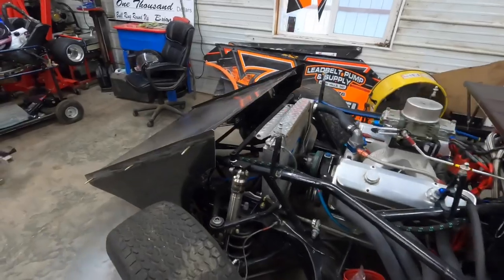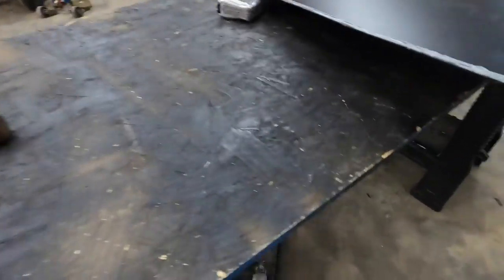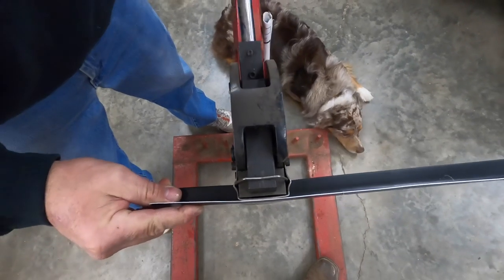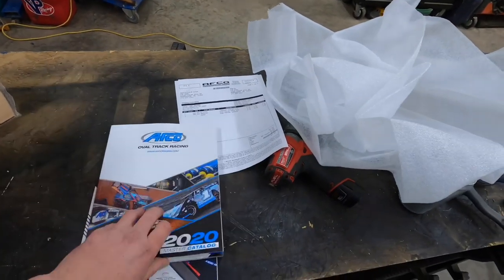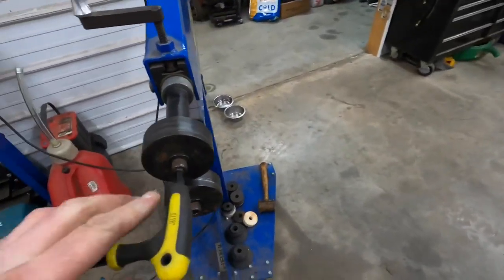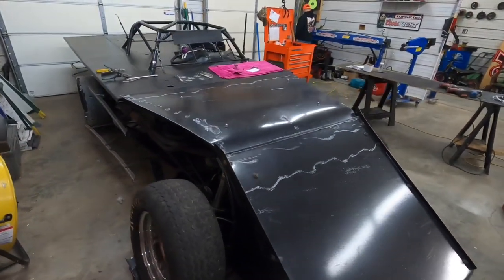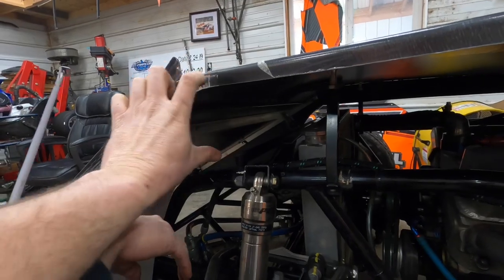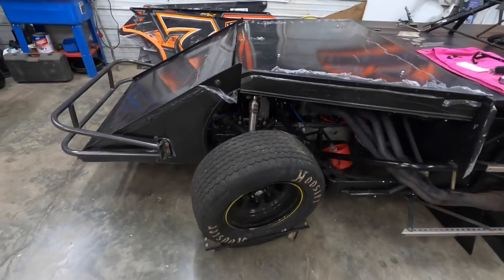Race car body fabrication - learn how to do it yourself pt.2 DIRT TRACK RACING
We tackle the hood and nose in this episode. We have lots of tips in this one, folks. Grab the popcorn, sit back, relax and enjoy!!!

Swing by afco racing and Longacre  racing pages!! They have what you need for any form of racing!!

Park hills, MO 63601